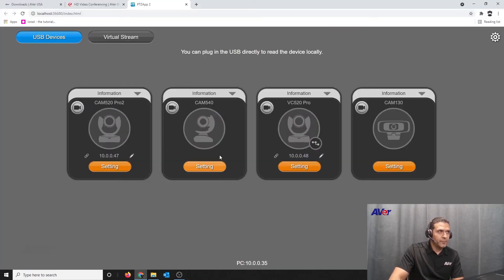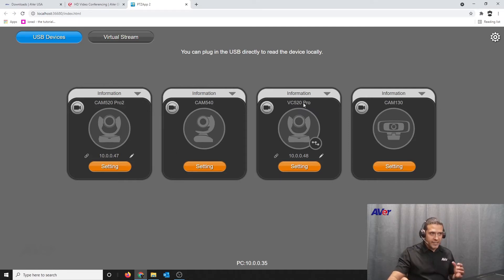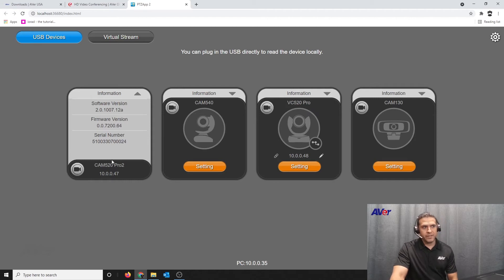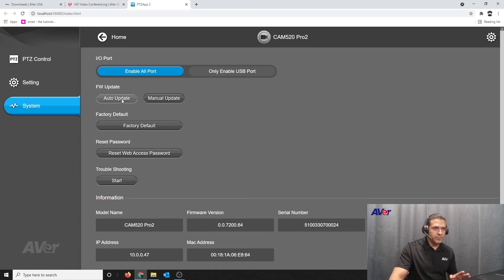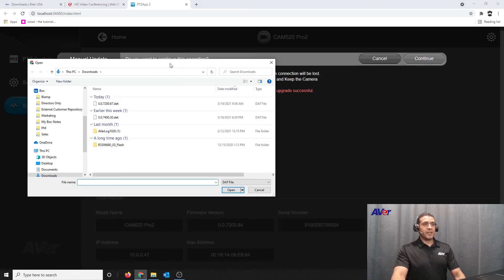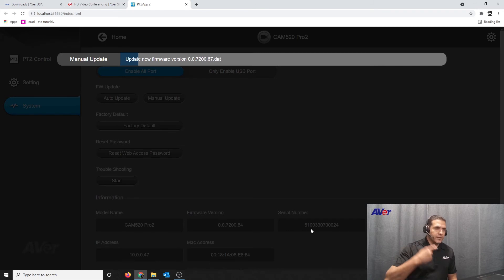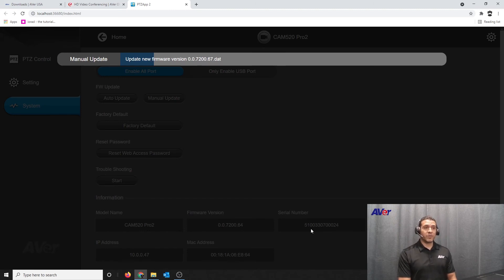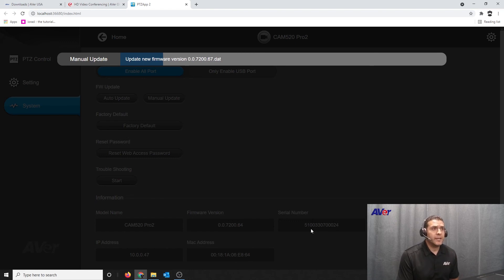How to Update Firmware on any AVer Video Conferencing Camera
How to easily update the firmware on all AVer Video Conferencing products.